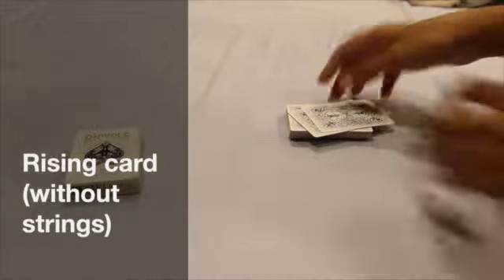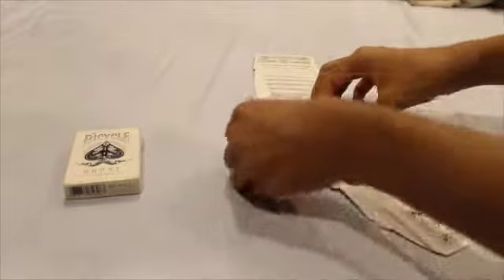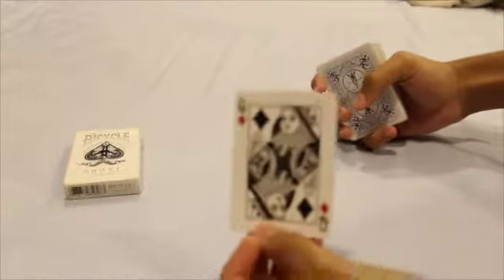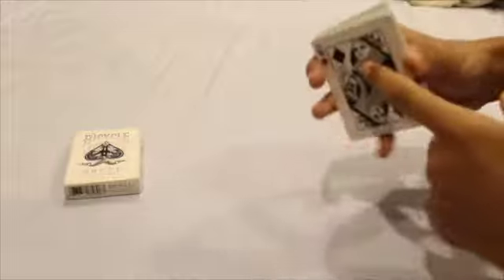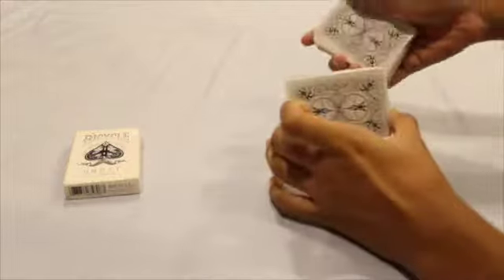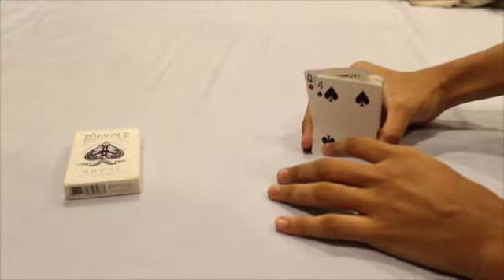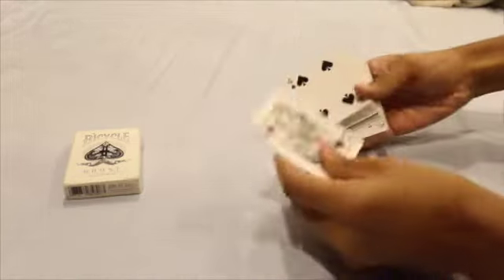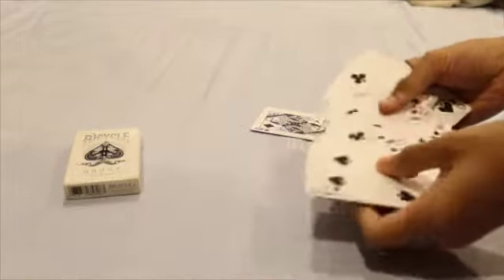Rising card (without strings)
In this video, a randomly slected card magically rises from the deck.